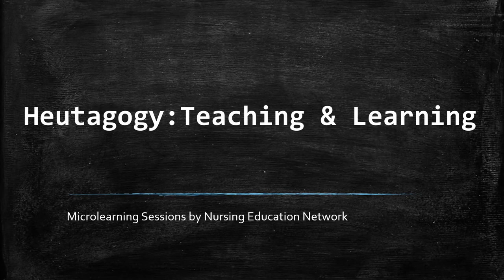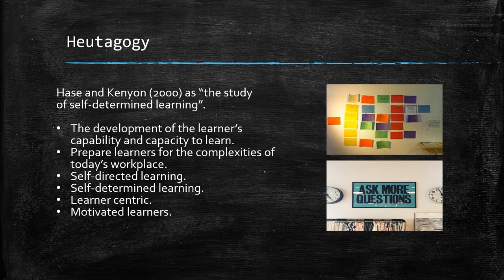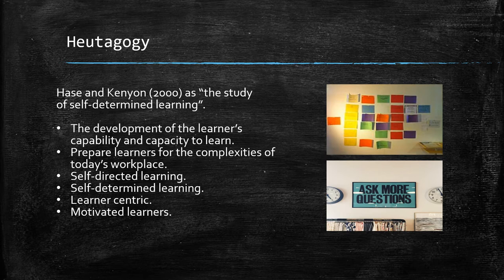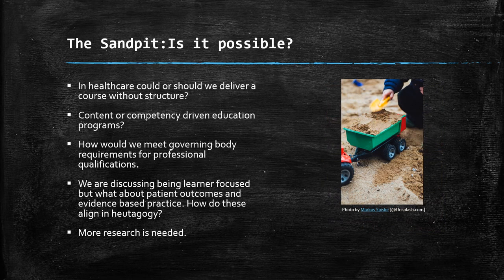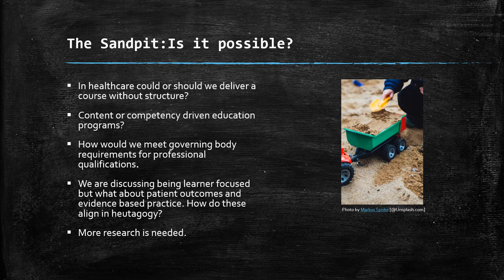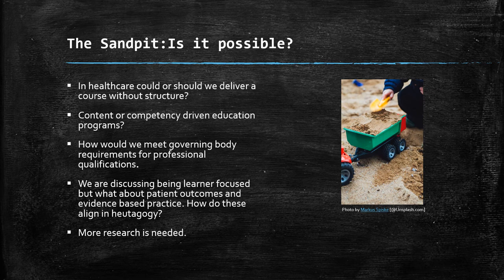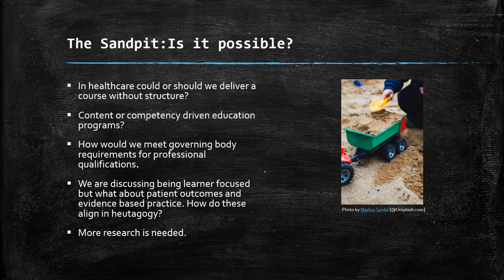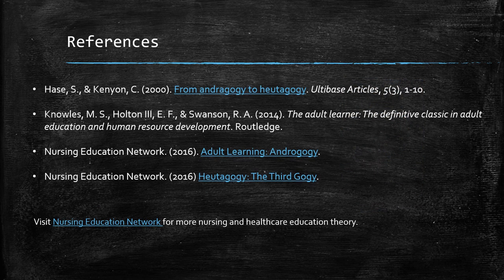Heutagogy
Presentation on learning theory of heutagogy by Nursing Education Network